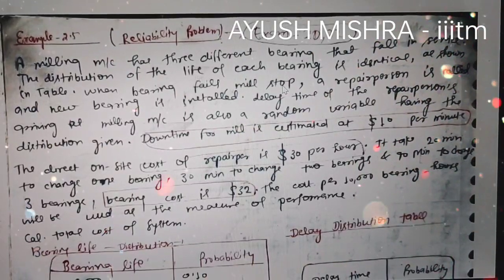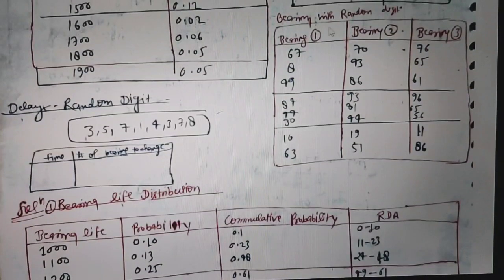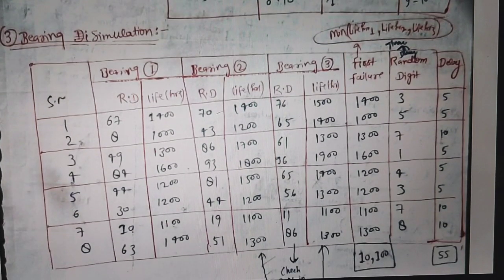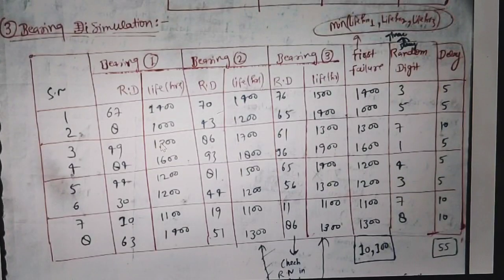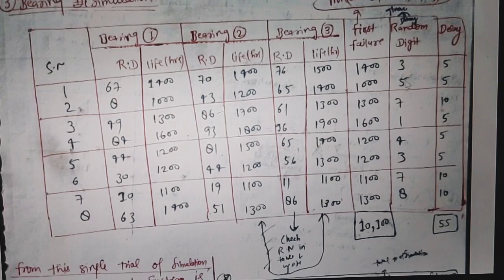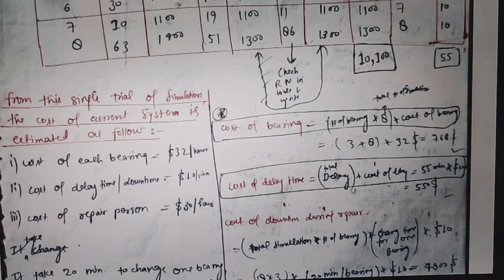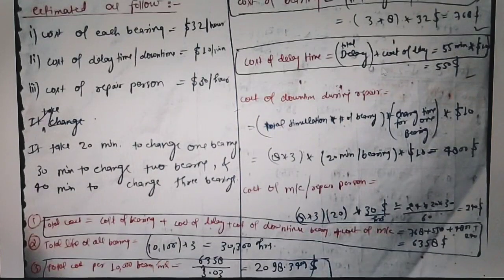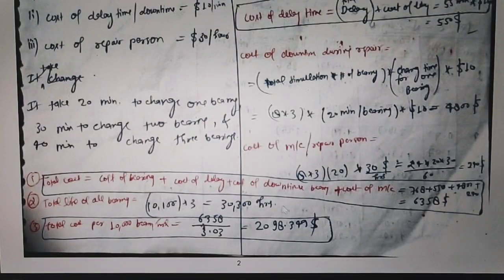Reliability Problem - Milling M/C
Reliability Problem - Milling Machine